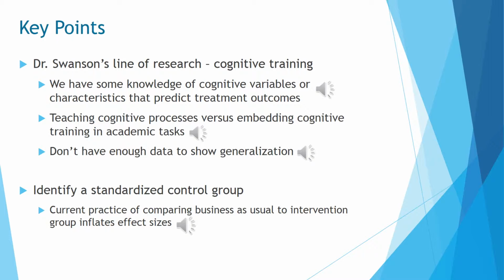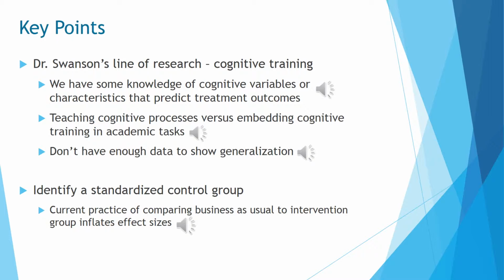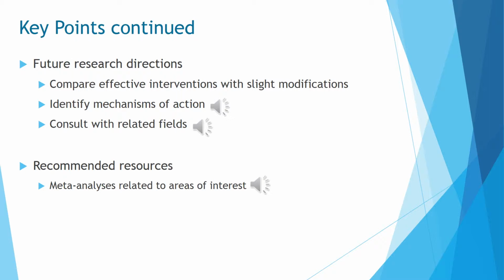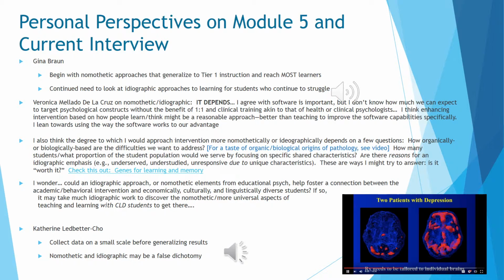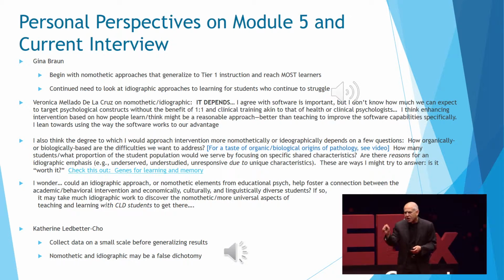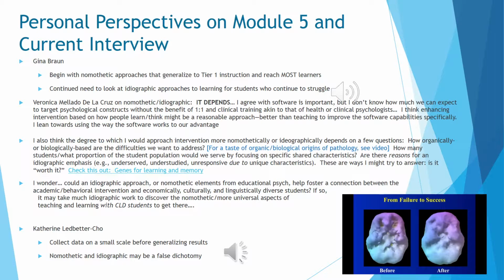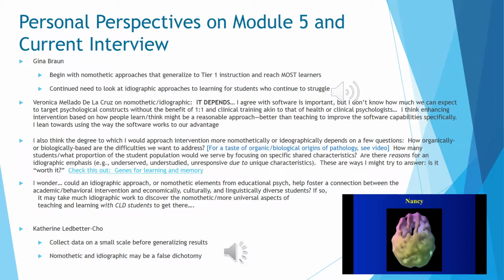05 13 16 Swanson Final